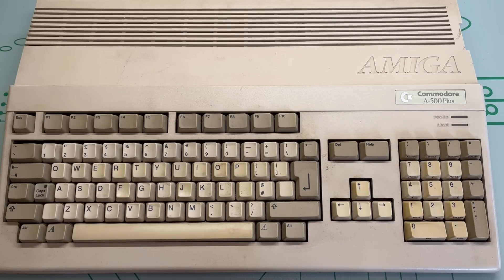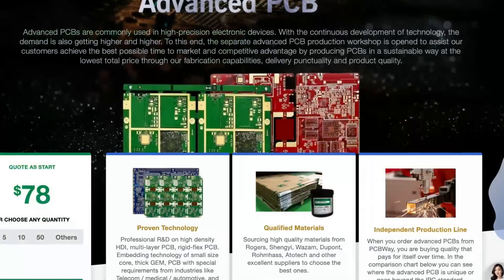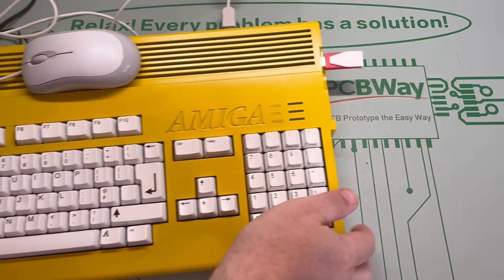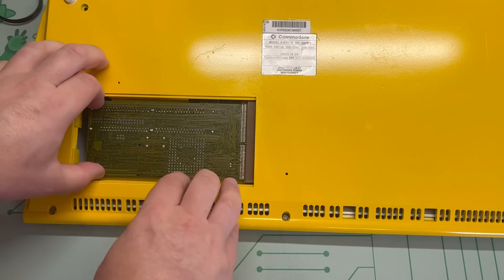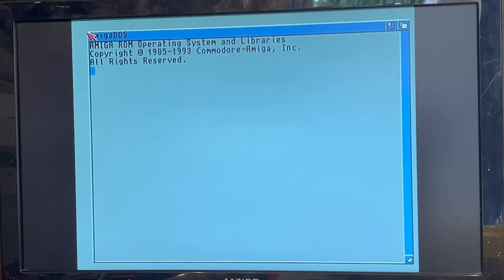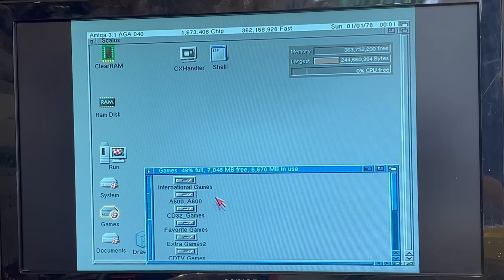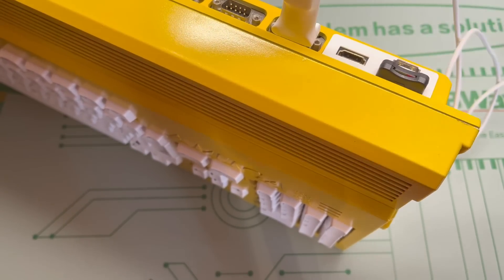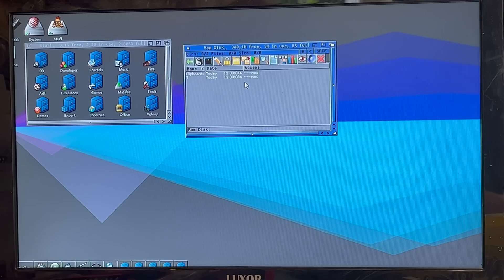Installing a PiStorm32 Lite in your Amiga 1200 is so easy now that even an idiot like me can do it!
PiStorm32 - the Raspberry Pi based accelerator card for the Amiga 1200 promises to be plug and play - but is it?  - PCBs for as little as $5!

Kaiweets Screwdriver Set (as featured in the video)
Ending on August 31

Links:
PiStorm